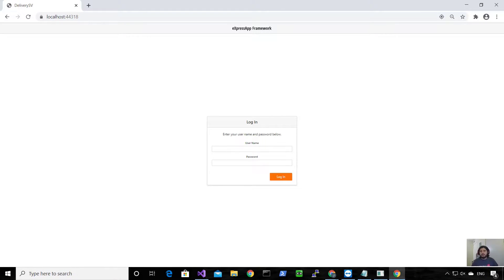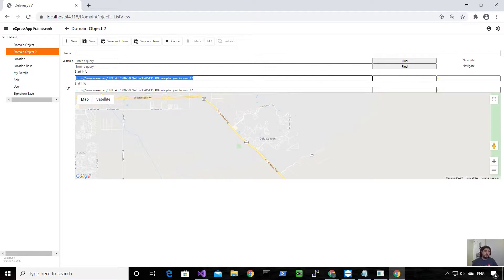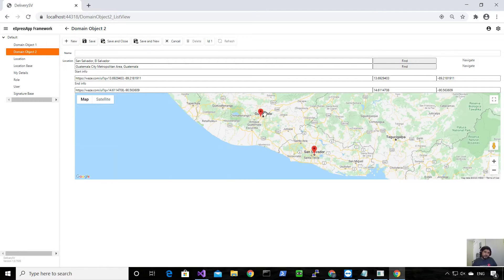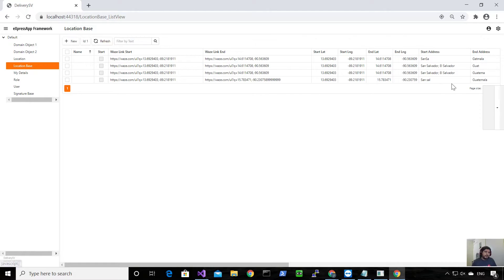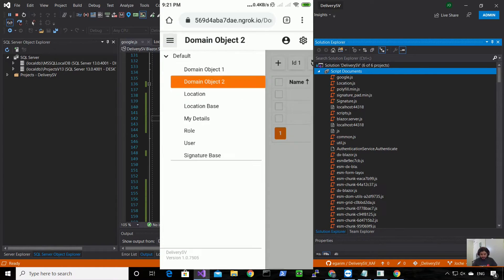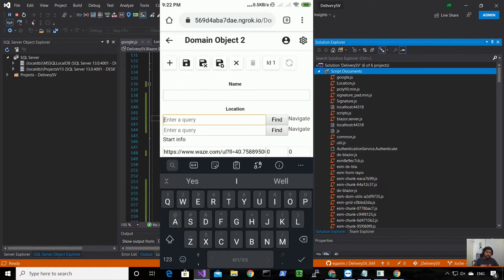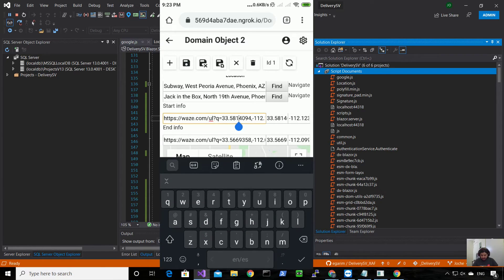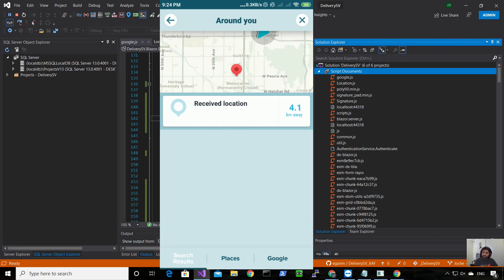XAF Blazor Google Maps Property Editor (update) & Waze integration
Hi Xafers
in this video I do a little update of my google maps property editor, also I added the functionality to create navigation links for Waze

here is the link for the first video if you have not watched it already

Free XAF & XPO support hour

Let's discuss your XAF Support needs together! This 1-hour call/zoom will give you the opportunity to define the roadblocks in your current XAF solution. We can talk about performance, deployment, or custom implementations. Together we will review your pain points and leave you with recommendations to get your app back in track. We will send you the zoom link after registration.

Click here to schedule a free support and consultation hour